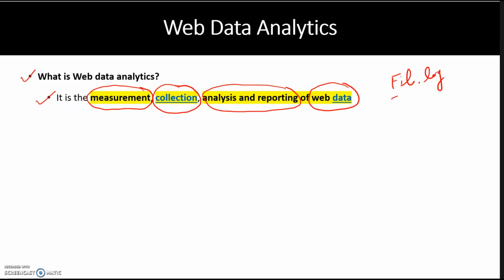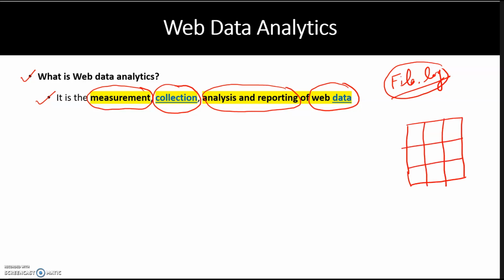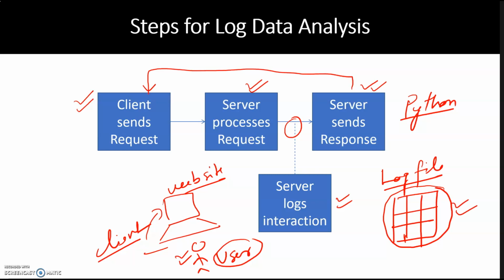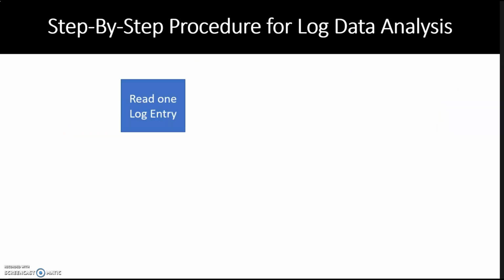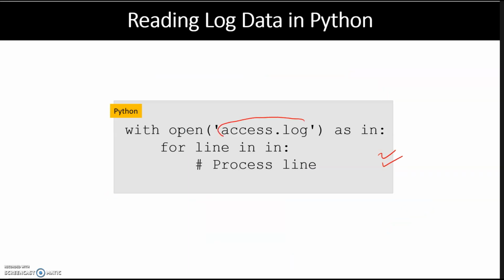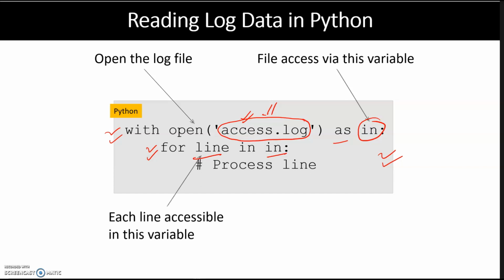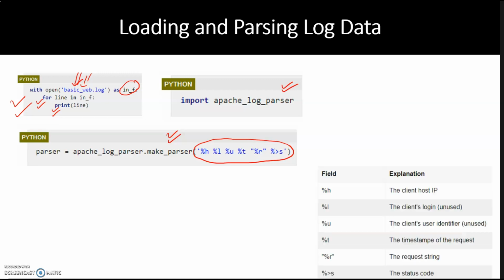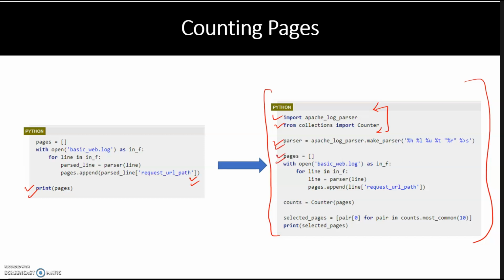Data Analysis Processing Web Log Data